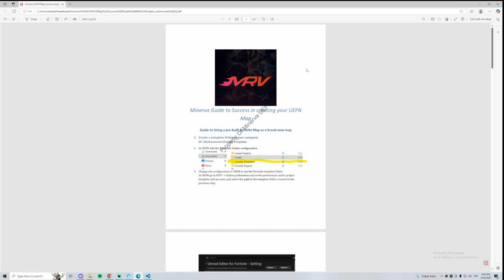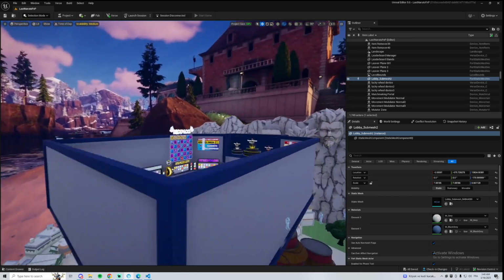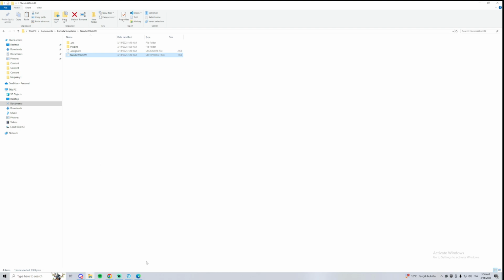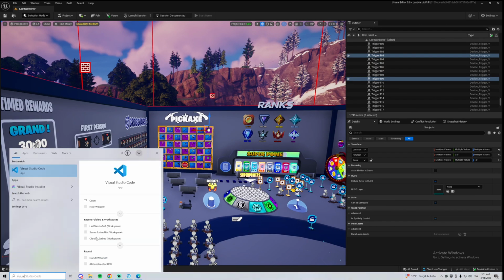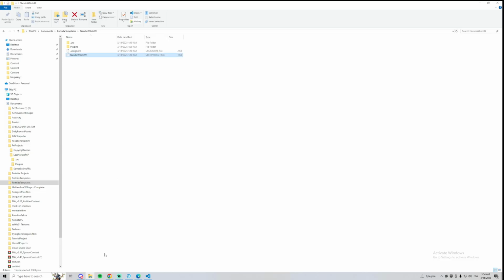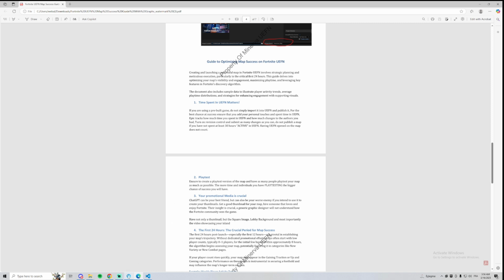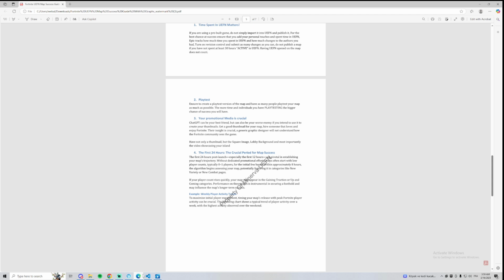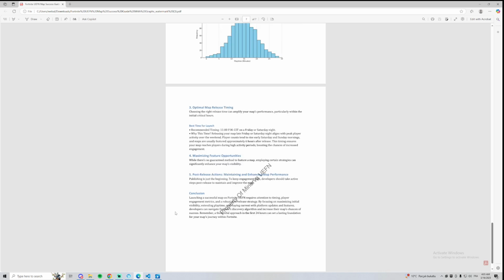How UEFN Algorithms Works